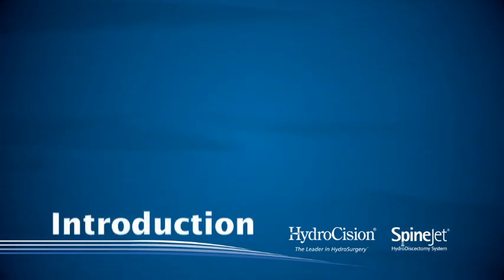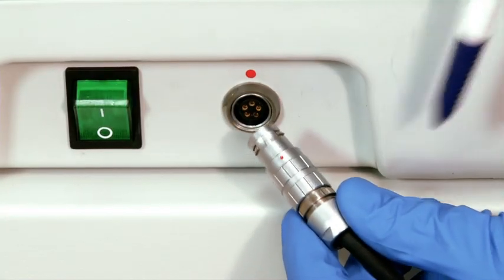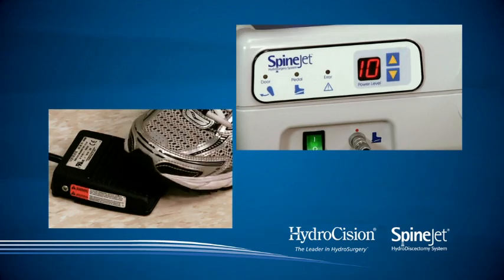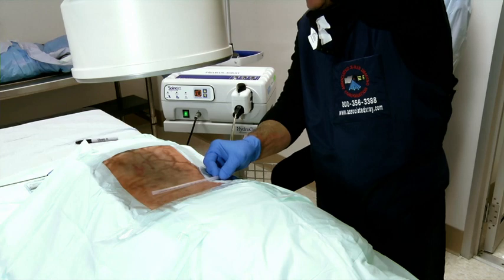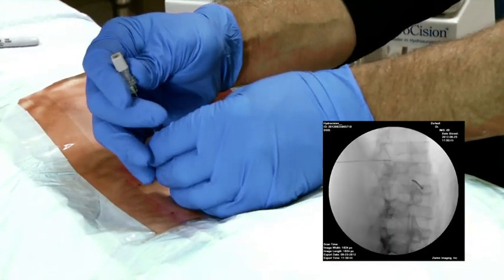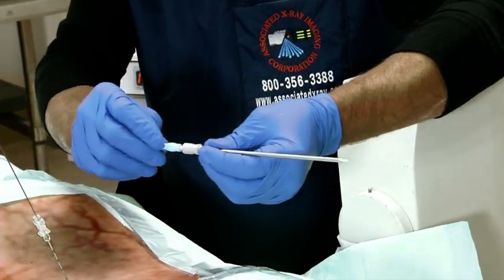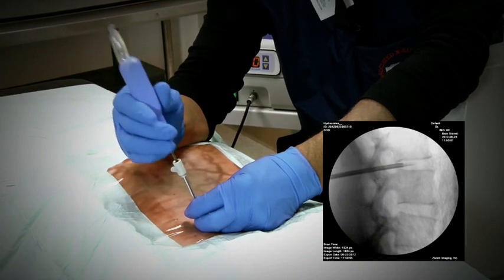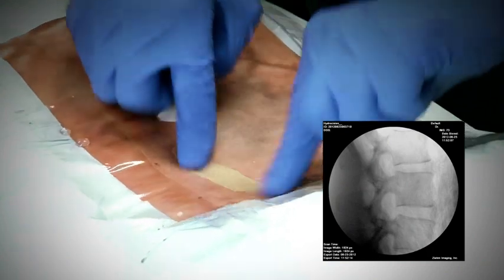SpineJet: Contained Disc Herniation Surgical Technique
The SpineJet PercResector provides physicians with a percutaneous method for treating patients with contained disc herniations, thus avoiding the need for in-patient surgical intervention. The procedure is performed using a posterolateral approach through Kambin’s triangle, resulting in reduced trauma to muscles and ligaments.

The PercResector comes with a 4.0 mm cannulated access set to create a minimally invasive pathway to the disc space. The access set dilates the annular fibers, allowing them to shrink back into position after the procedure is completed, thus reducing the risk of reherniations.

This 30-minute procedure, performed in an outpatient setting using local anesthesia, allows patients with contained disc herniations to return home the same day without sutures.